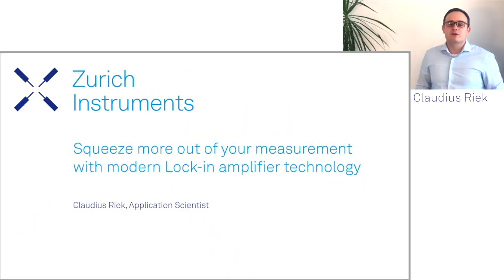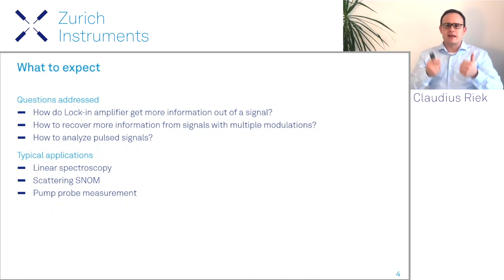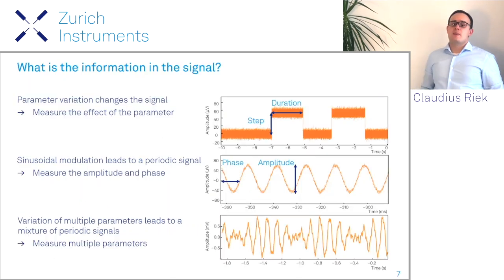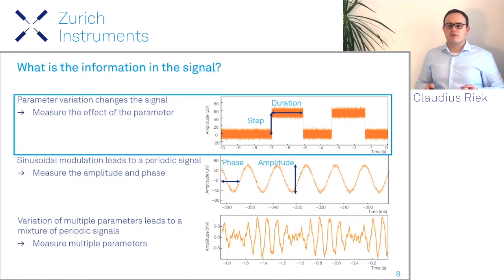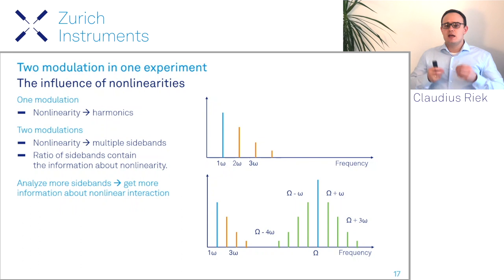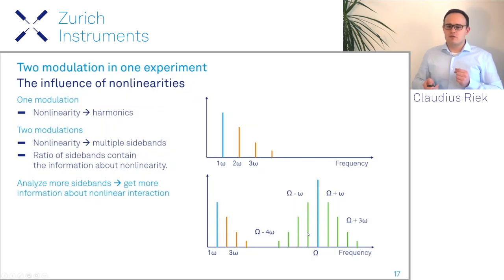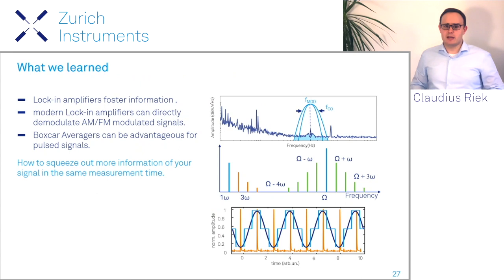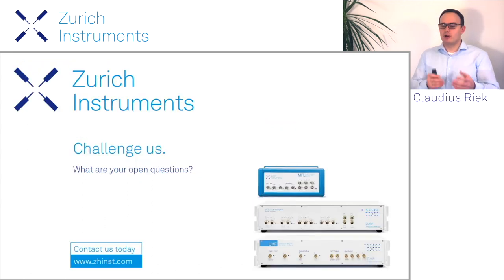Squeeze More out of Your Measurement with Lock-in Amplifiers | Zurich Instruments Talk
Measurement time is precious, so it is critical to capture as much information as possible in one experimental run.
In this talk, we will present how to achieve this independently of whether you need to record one parameter or multiple variables simultaneously. We will start by summarizing how to implement lock-in detection to obtain maximum SNR. We will then discuss the advantages of direct AM/FM demodulation, as opposed to tandem demodulation, to recover more information from a measurement. To conclude, we will illustrate how a boxcar averager can capture even more information from a periodic non-sinusoidal signal within a given measurement time window. The goal of this talk is to provide you with insights into how modern lock-in amplifier technology can help you to make the most out of each experiment you perform.